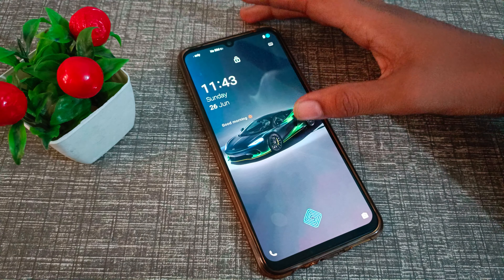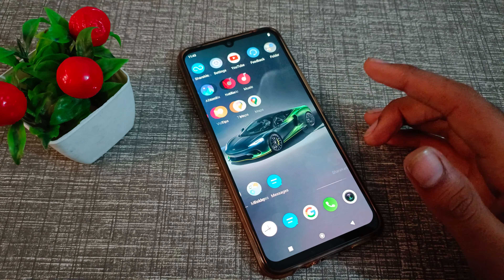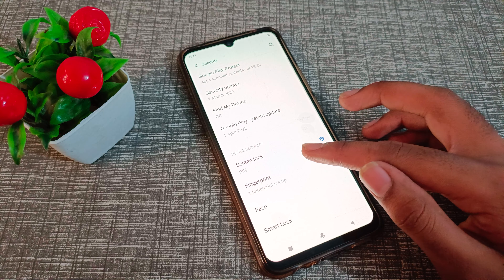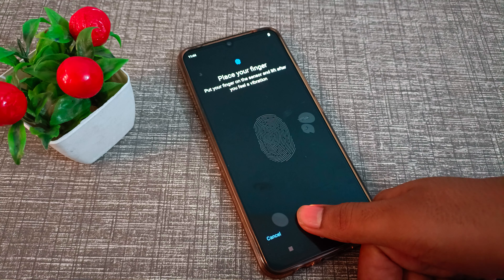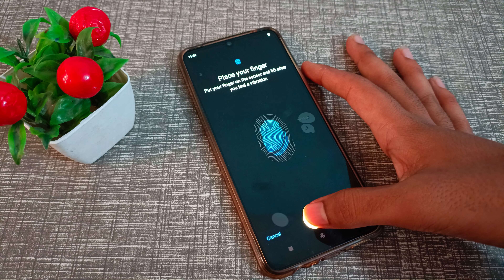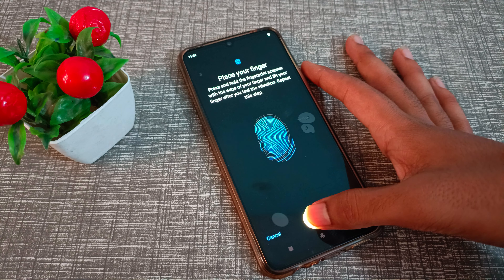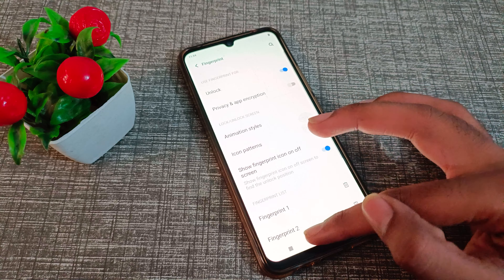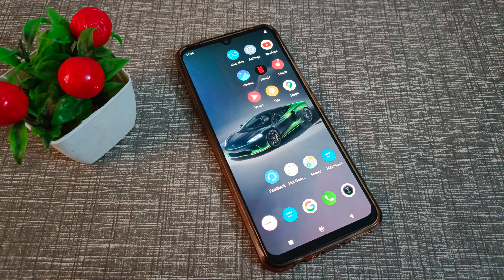How to Add Fingerprint in Vivo y21T phone